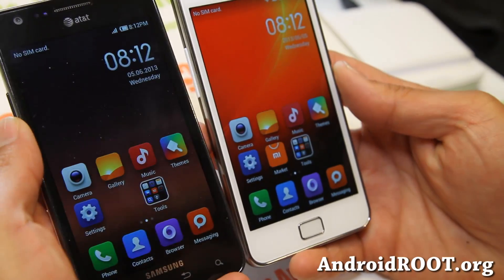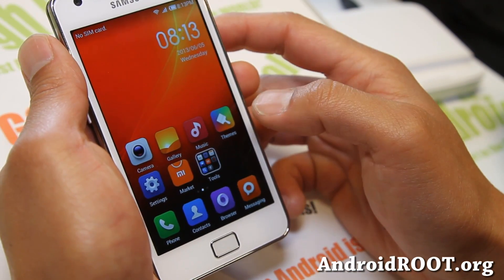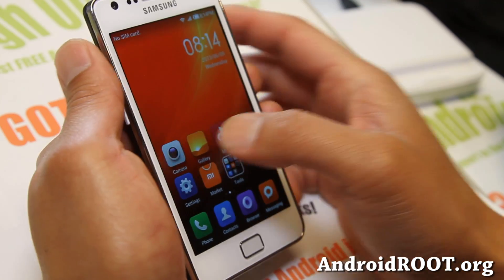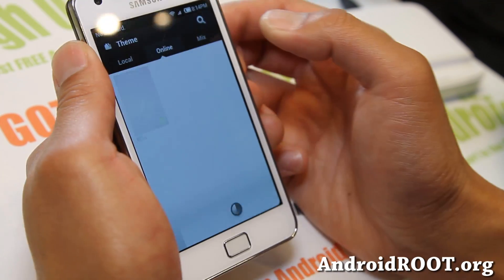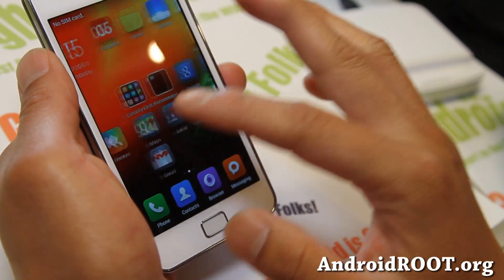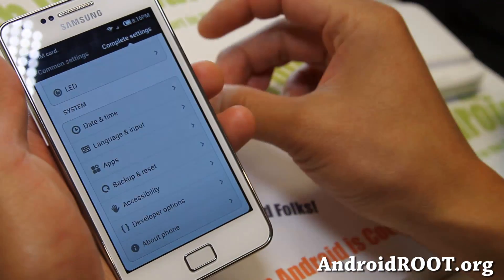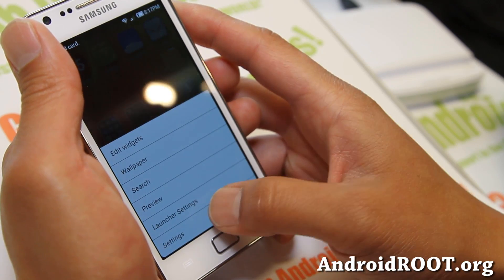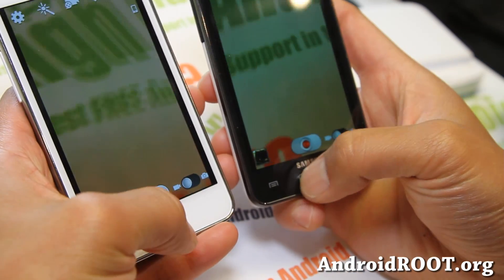MIUI ROM v5 for Galaxy S2!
Here's a quick overview of latest MIUI ROM v5 for Galaxy S2 Android smartphone users.